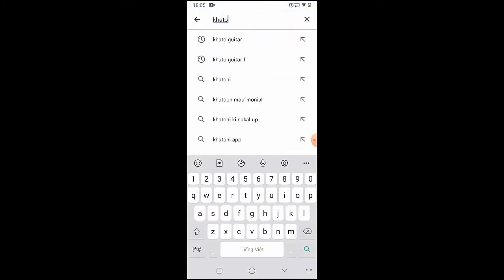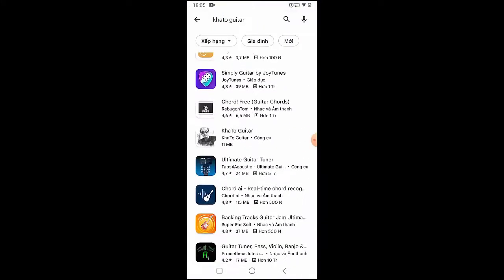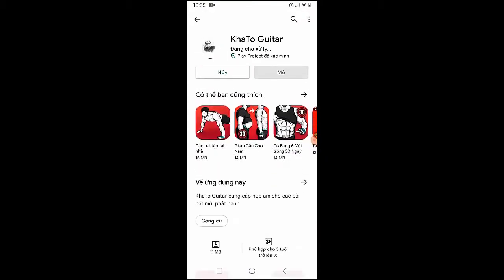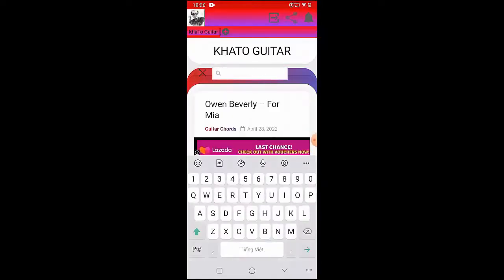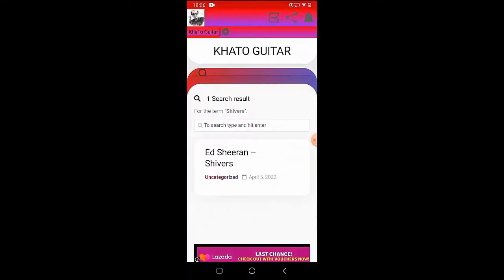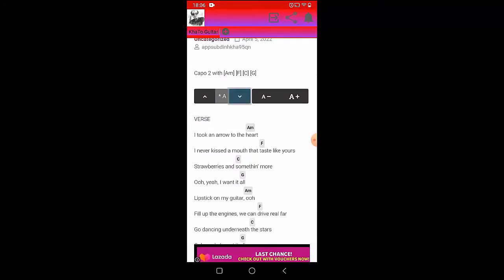Sabrina Carpenter - Emails I Can't Send | Guitar Tutorial